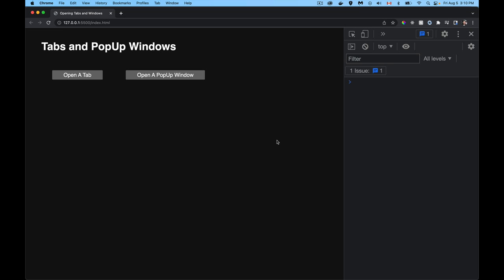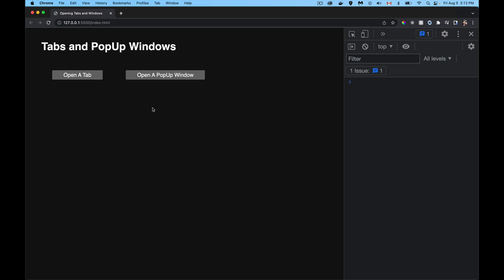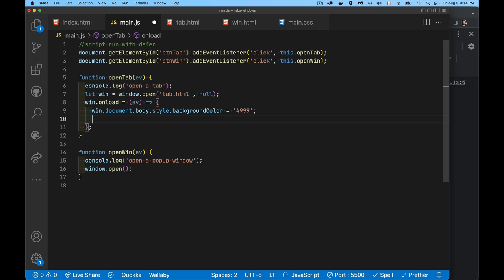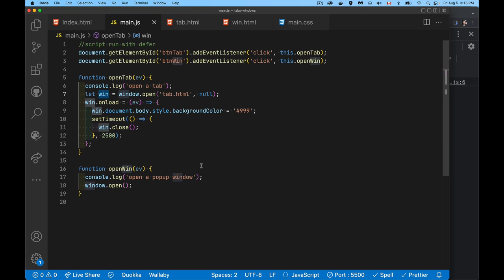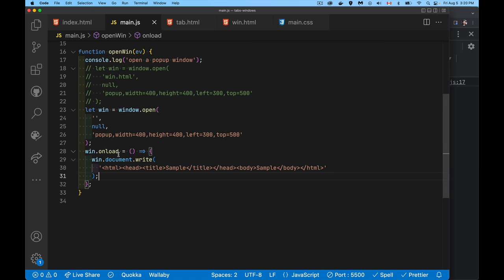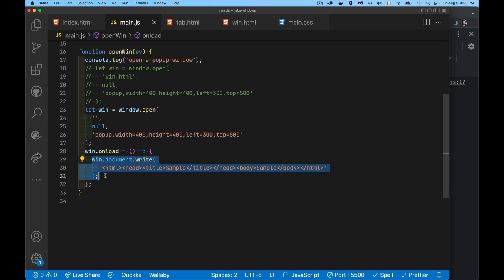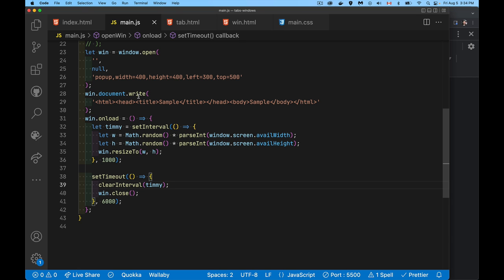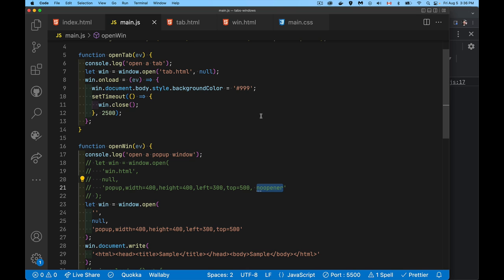Opening Tabs and PopUp Windows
If you are opening new tabs or windows with JavaScript, this is how you can control whether it opens as a new tab or as a popup window.